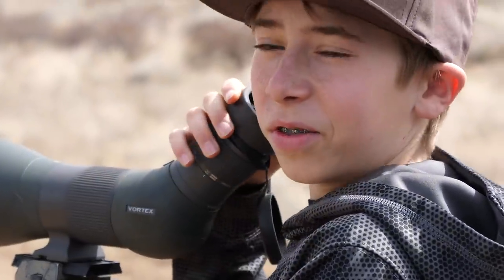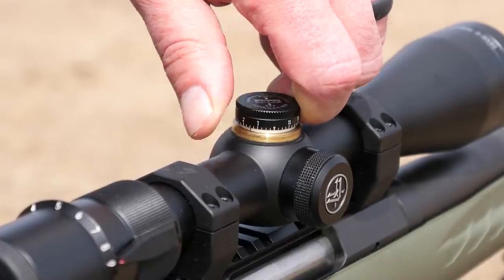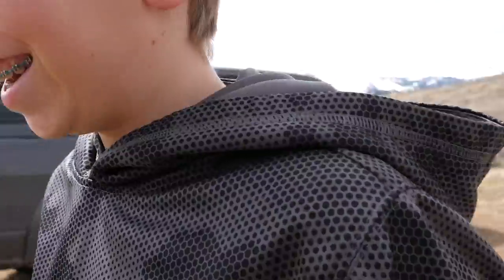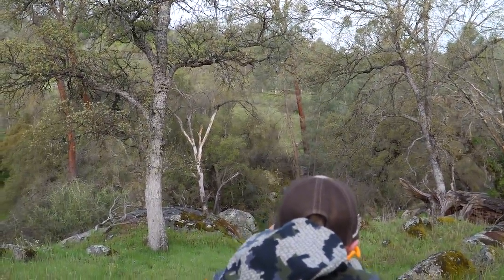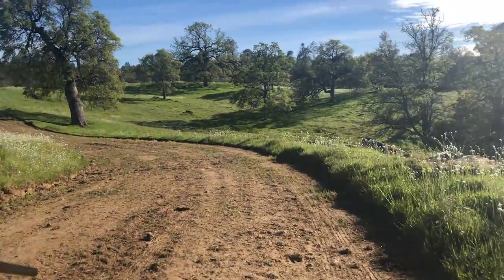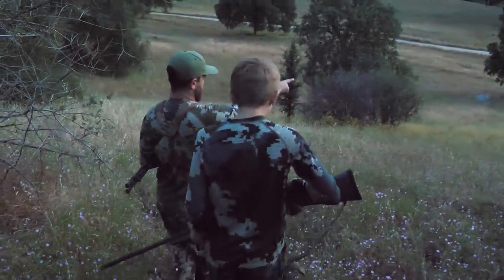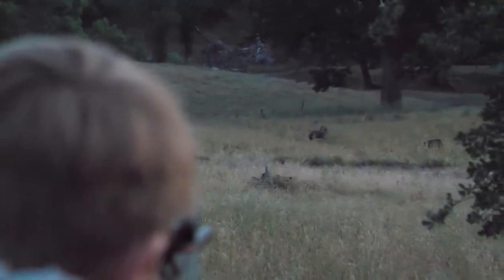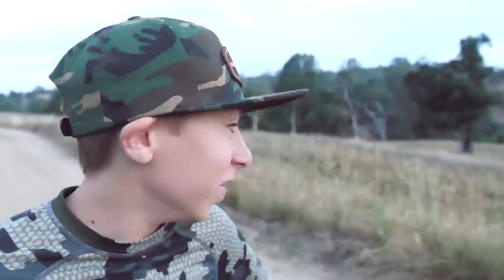HUDDYS FIRST HOG - Hunting Wild Boars in California